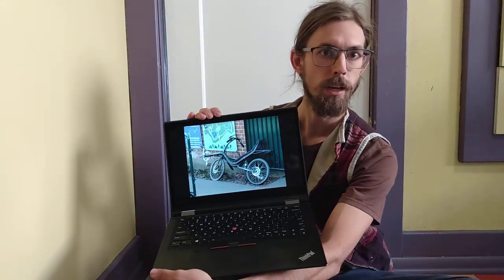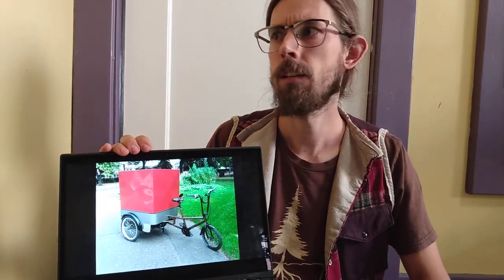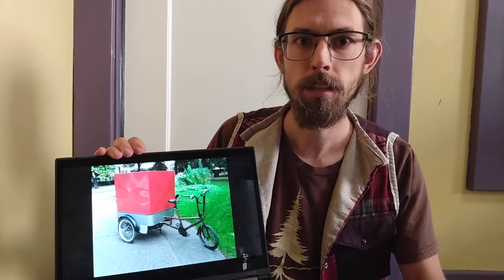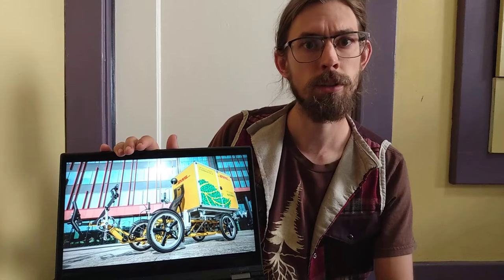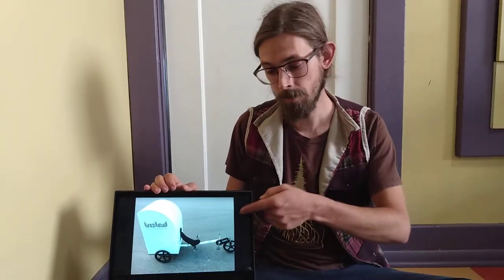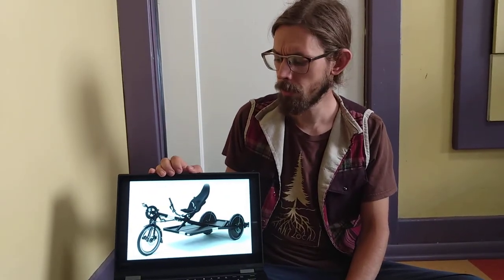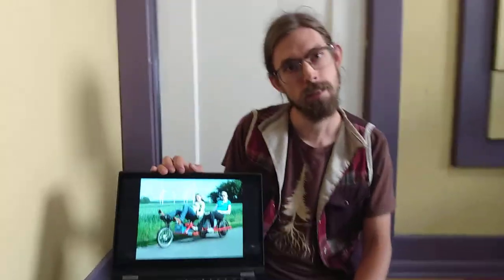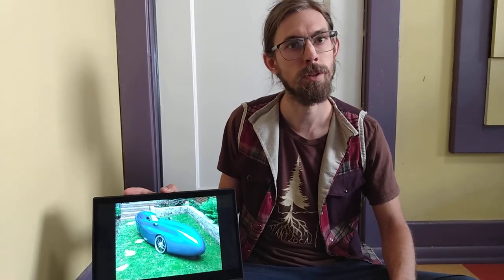Can you carry stuff on a recumbent bike? (Part 1)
- Trisled (there are a lot of fun things in their custom section, not just cargo 'bents!)

- FAW+